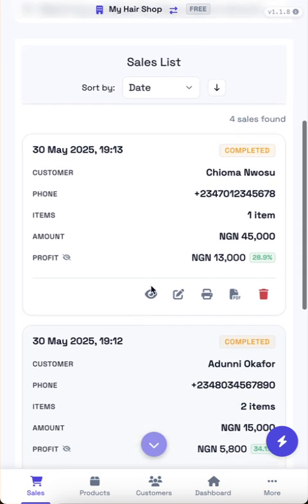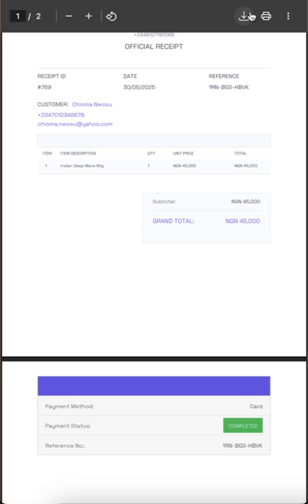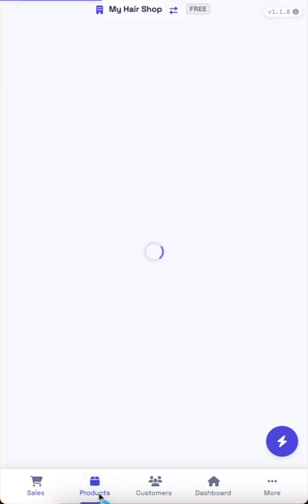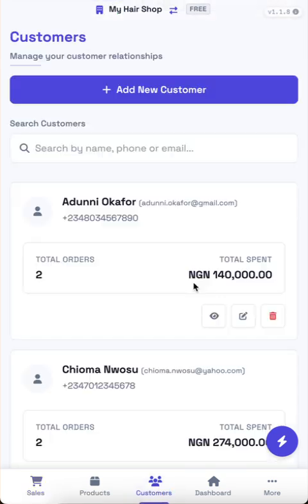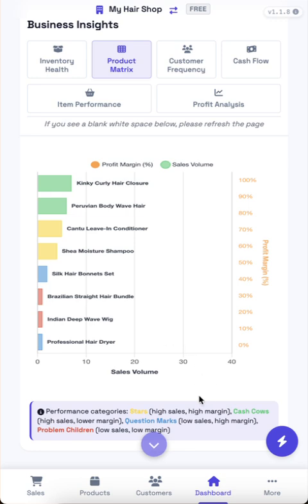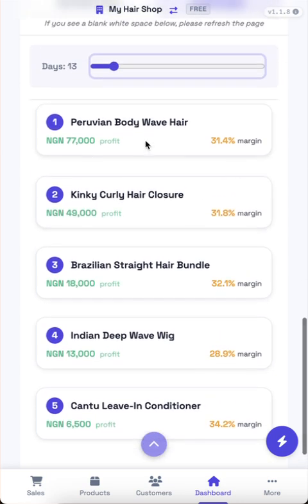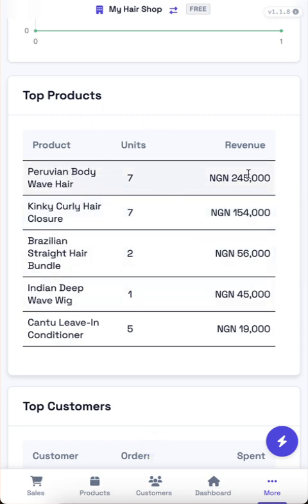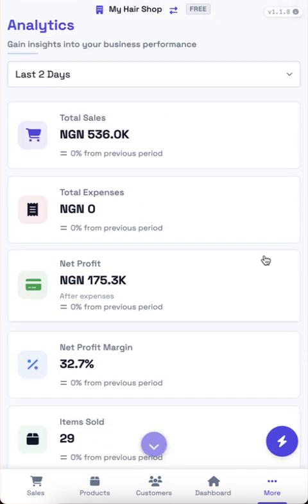Video 5 - Printing & Downloading Receipts | Understanding the Matrices on Sales Ledger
In this video you are going to learn how to do the following on Sales Ledger:
- Understanding the Numbers (Matrices in Dashboard & Analytics)
- Checking and editing sales details (profit, discount, stock count, customer)
- Printing & Downloading Receipts & Understanding profit calculation on Sales and Products
- Understanding the importance of buying price and how product matrices can help you make important decisions for you business
- Understanding customer data and matrices (sale count and revenue)
- Understanding the Dashboard Tab (Revenue, Profits, Recent sales, Inventory health, etc)
- Understanding the importance of using analytics to drive your business.
- Understanding the Analytics tab and its Time filter (Revenue, Net Profit, Items sold, Top products, Top customers, Top profit products, Sales by day of week, cash flow, etc)